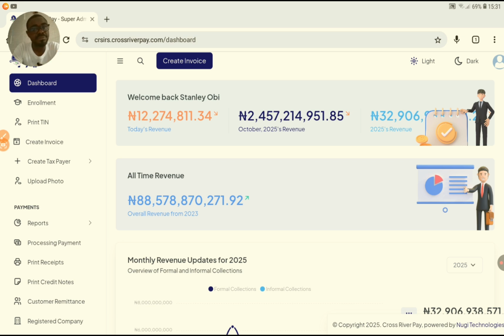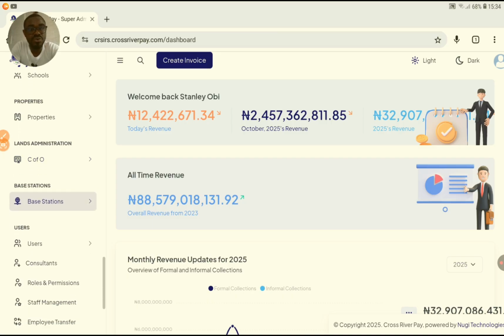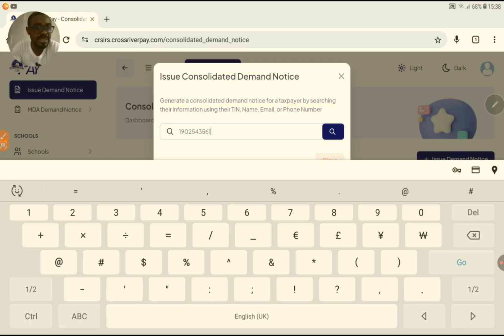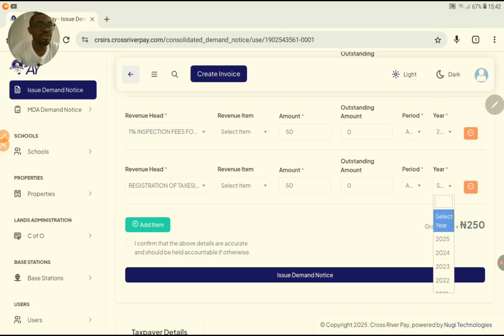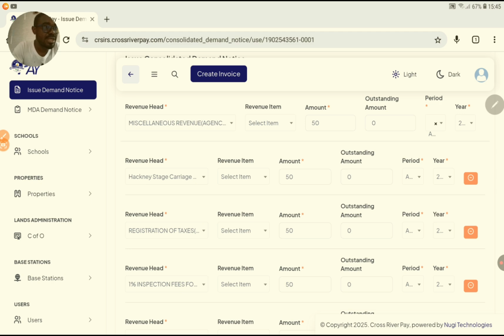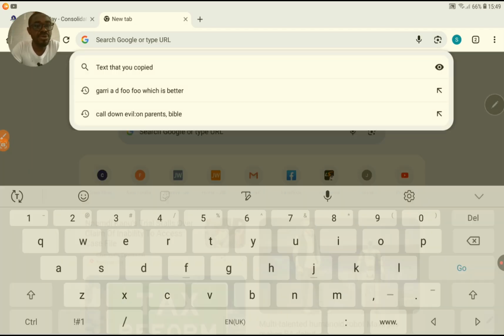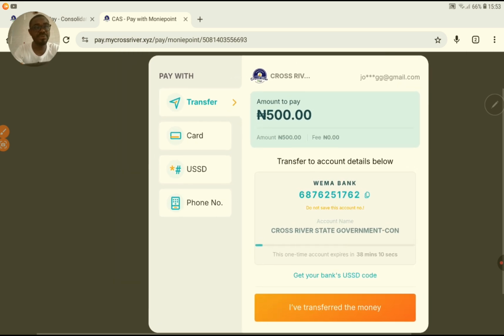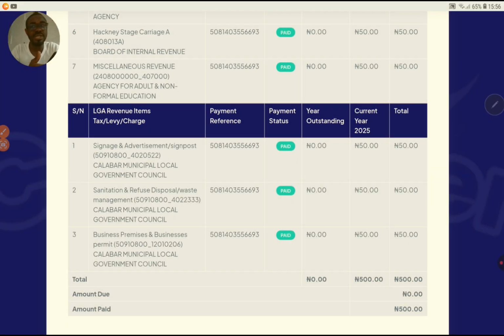Walk Through - DLR 7.2.1 – Electronic Payment Platform (SABER)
This is a walk-through and demonstration of the following:
The Platform Scope and Coverage of the Cross River State Payment Platform
The Consolidated Demand Notice Payment Functionality
The Automated Receipt Generation
Demonstration proves that there is an absence of Manual Steps
Enforcement and Compliance Transparency